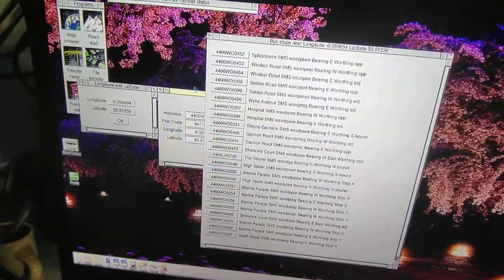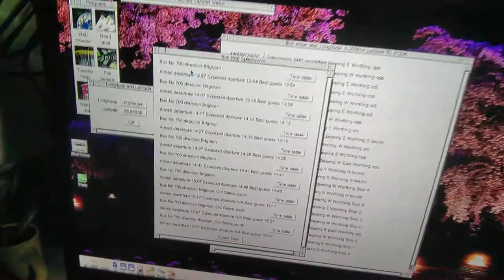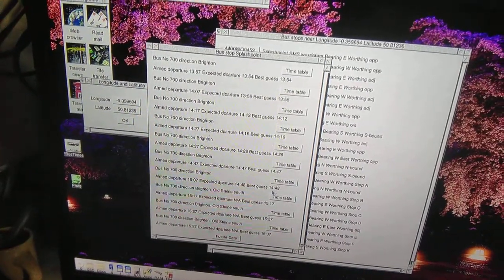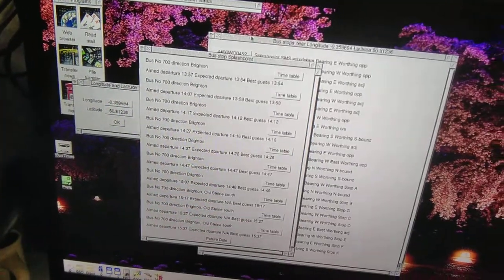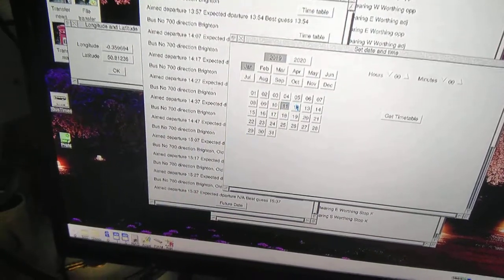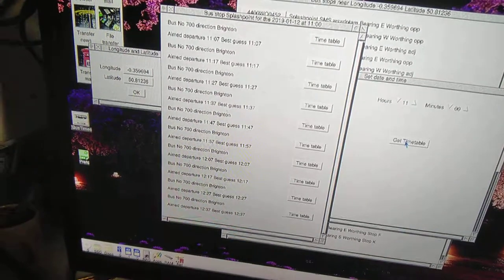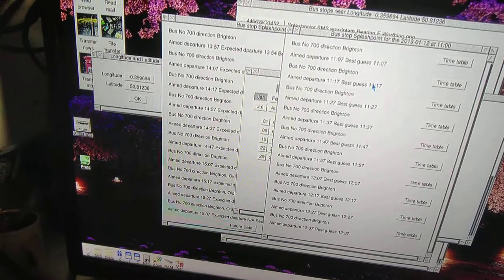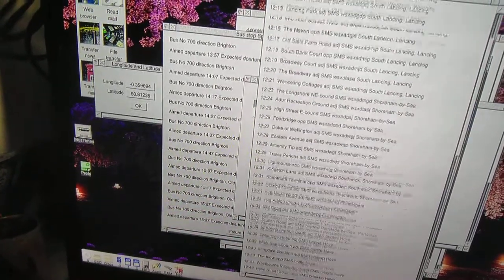BusTimes in use and new feature shown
This is a short video of BusTimes in use and the new feature, which is to pick the date and time of busses.